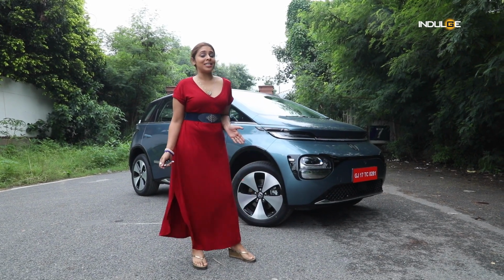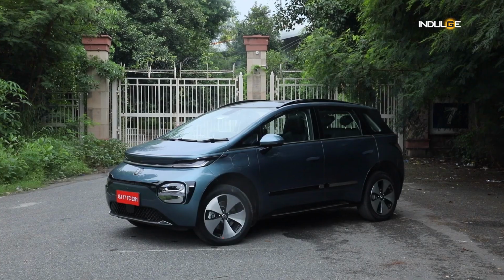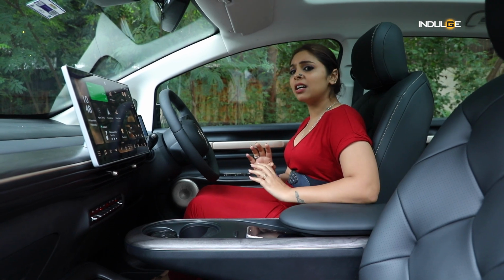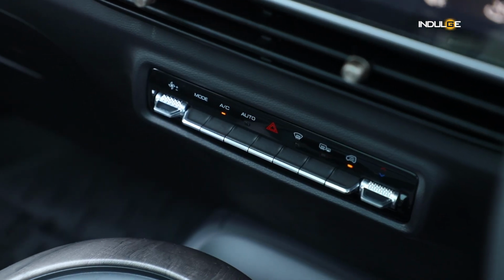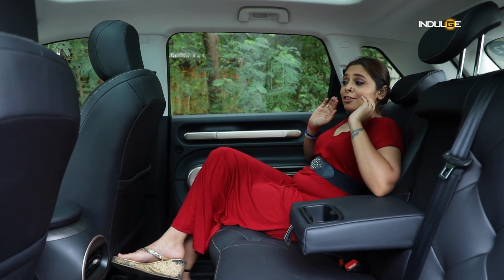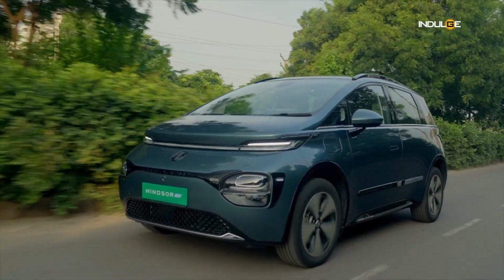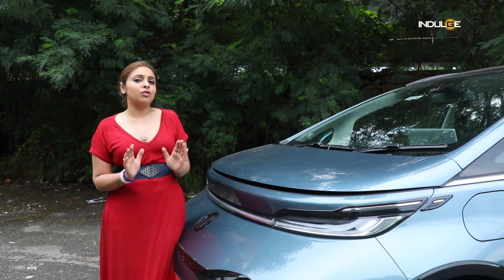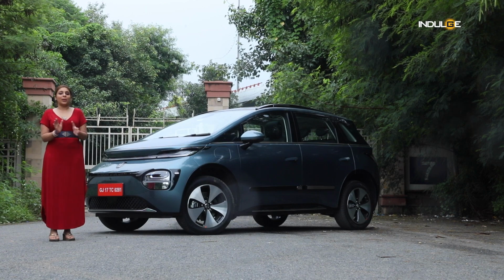MG Windsor - Eclectic Electric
Latest Lifestyle News Online | Indulge-The New Indian Express

INDULGE is a lifestyle publication of The New Indian Express group focusing on the latest news, entertainment, cinema, features, and reviews on arts & culture, food, fashion, cars & bikes, fitness, gadgets & more.